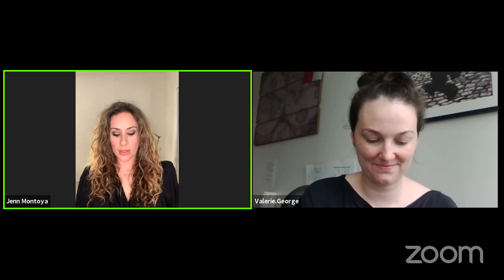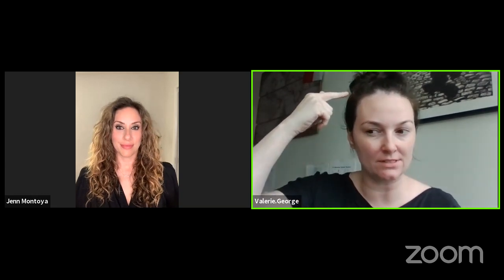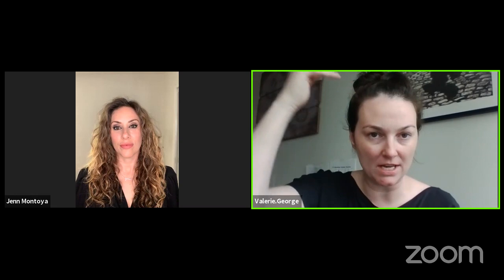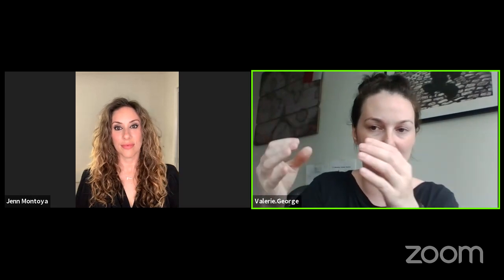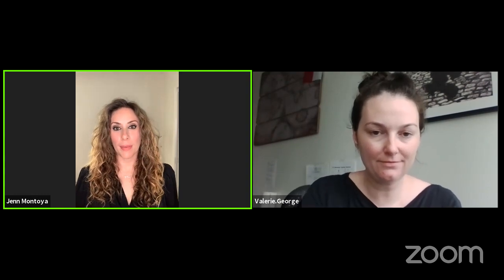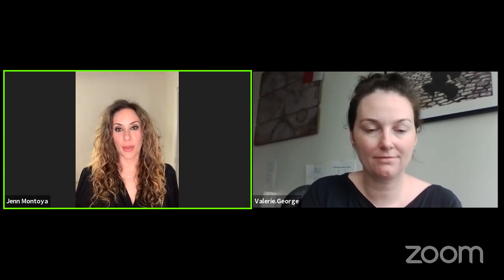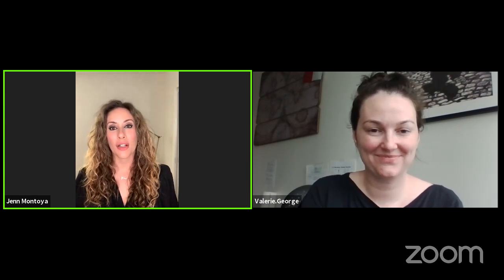The Chemist + The Colorist Hair & Now After Show! Episode 2: Hair Components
VP of Research and Development Valerie George and Professional Color, Sales Training and Development Manager Jenn Montoya Palmore answer your questions about all things hair. What would you like to ask our ChemistandColorist? Drop them in the comments!